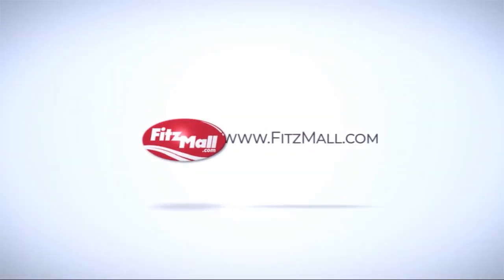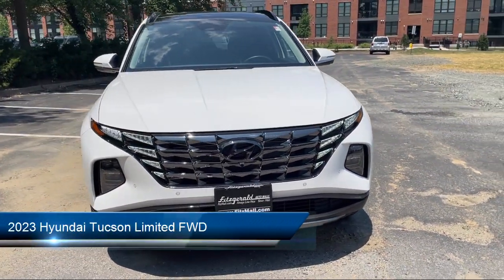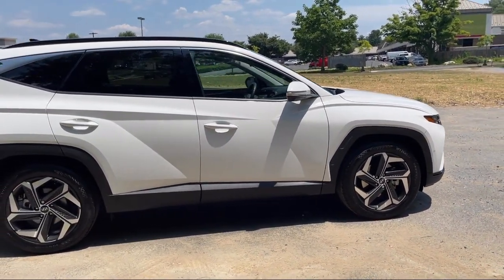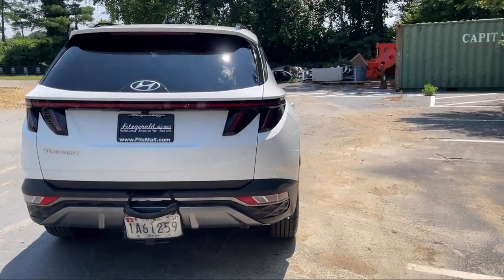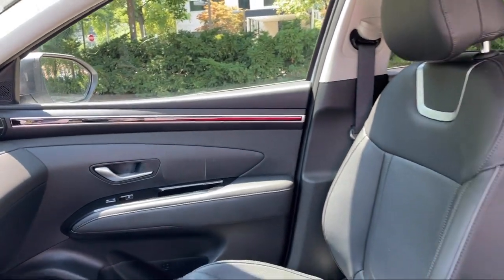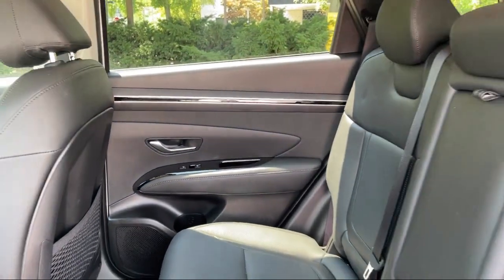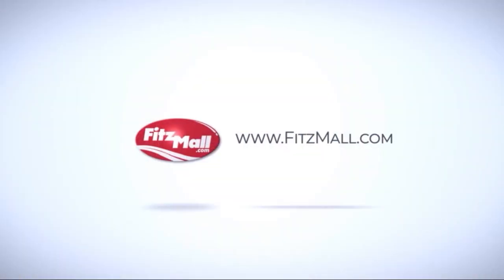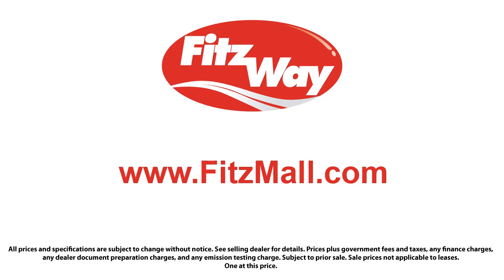2023 Hyundai Tucson Limited FWD Rockville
2023 Hyundai Tucson Limited FWD - Stock Number: AL178001 - VIN: 5NMJE3AE7PH178001.